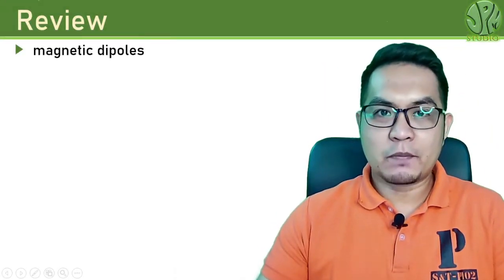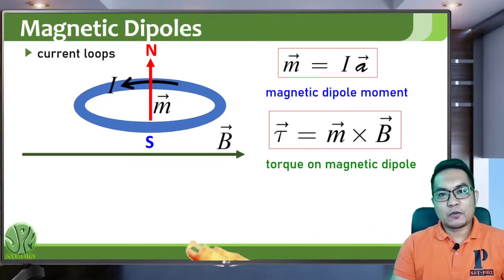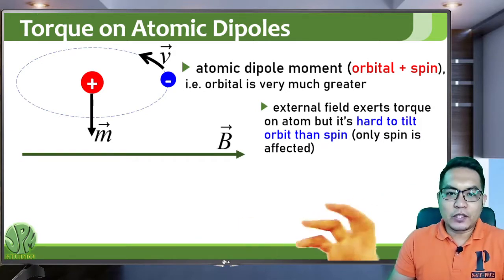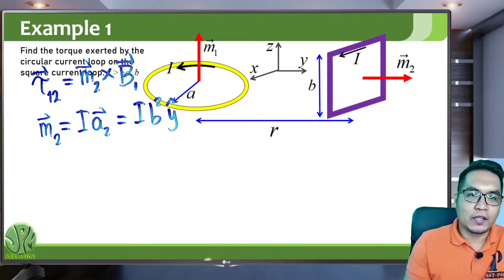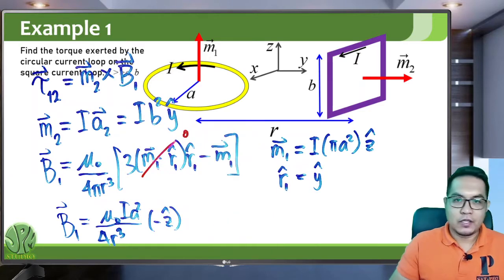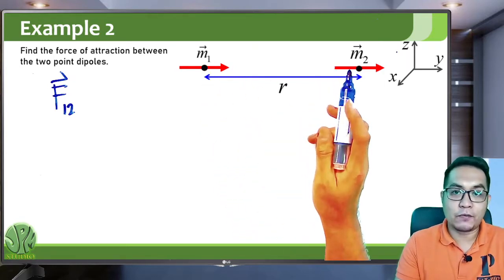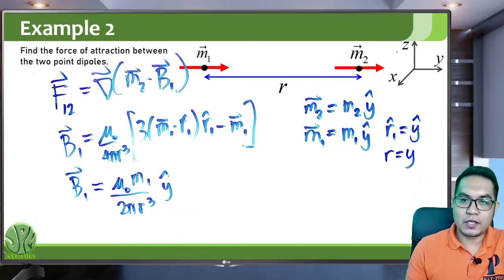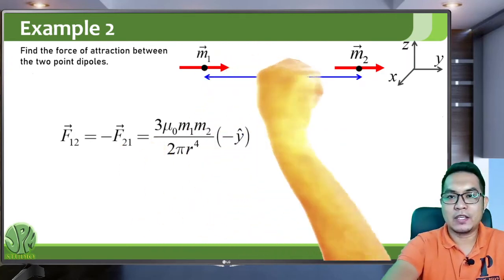Classical Electromagnetism | Lesson 5.1 | Force & Torque on Magnetic Dipoles